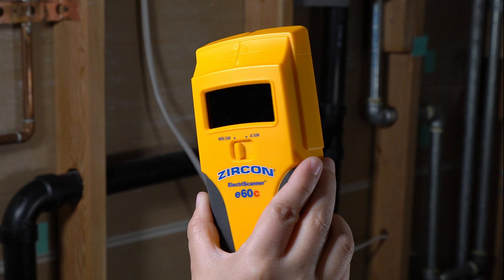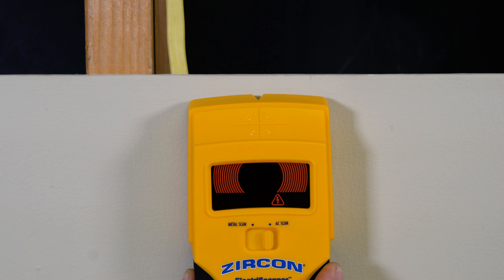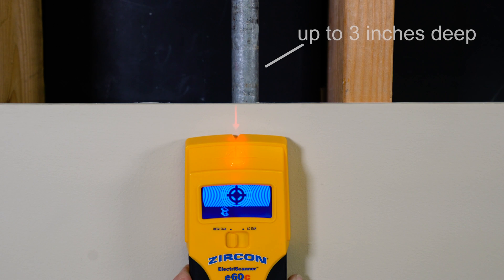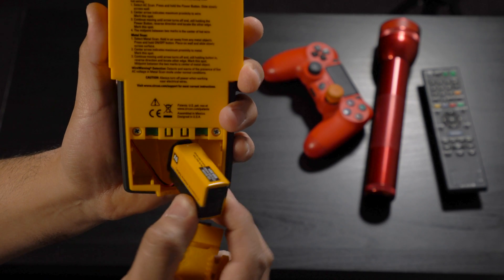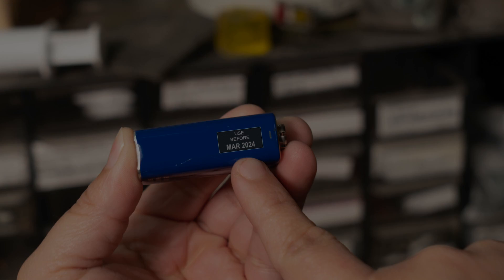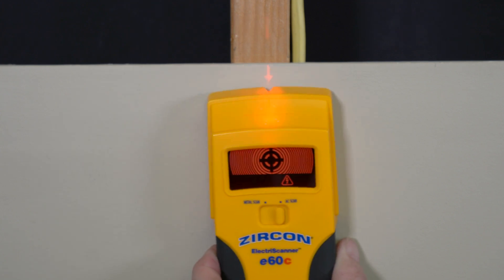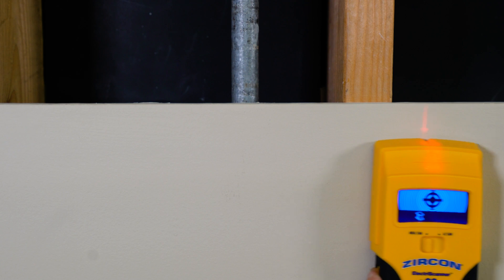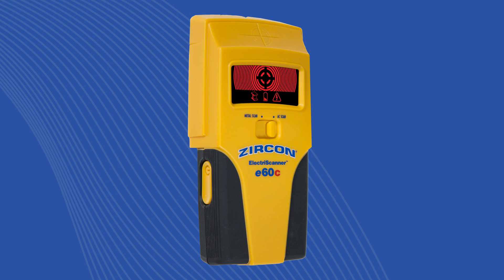Find Live Electricity & Metal With the Zircon ElectriScanner e60c Live AC & Metal Scanner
Zircon ElectriScanner™ e60c live electricity & metal scanner quickly and easily locates hot AC electrical wiring and metal behind walls, floors, and ceilings. The backlit ColorTrip® display screen flashes, or lights red, to alert the presence of live AC in Metal Scan mode. The Mode Selector Switch makes it easy to change functions, while the easy-to-read display screen, Target Indication Bars, SpotLite® Pointer, and audio tone all indicate the location of the target.

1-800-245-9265 Toll-free, Mon - Fri. 8am - 5pm PST (excluding holidays)

AC Scan mode & WireWarning® Position Accuracy*
Typically 90-250 V at 50-60 Hz within 6 in. (15.2 cm) of a hot unshielded wire in drywall

AC Scan mode & WireWarning® Depth*
In typical wall with Romex® wiring, wire can be detected up to 2 in. (50 mm) deep

Position Accuracy*
In Metal Scan mode: Typically within 1⁄2 in. (13 mm) using the dual scan and mark procedure

Depth*
Metal Scan mode: Up to 1 1⁄2 in. (38 mm) for copper, up to 3 in. (75 mm) for rebar

*NOTE: Sensing depth and accuracy can vary due to moisture, content of materials, wall texture, paint, etc.